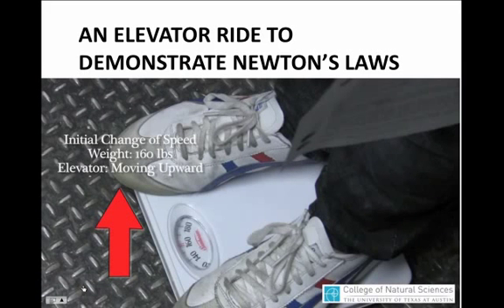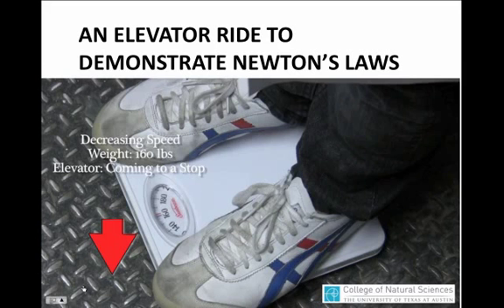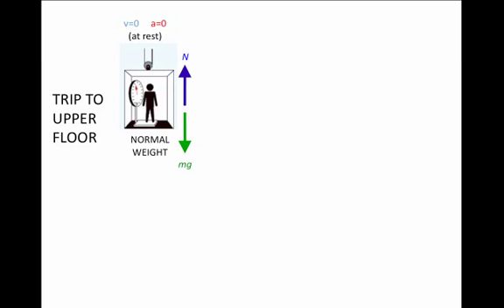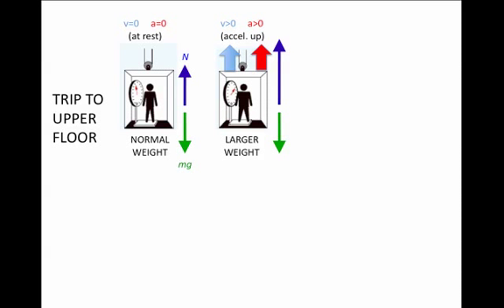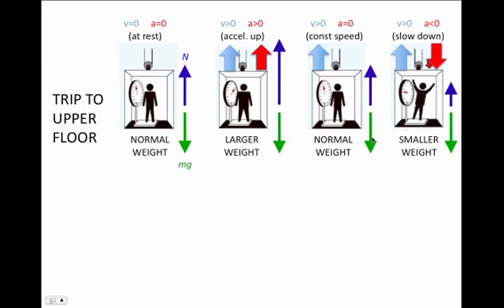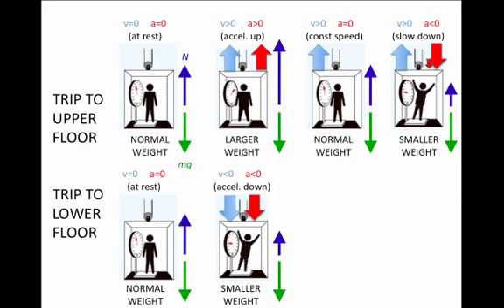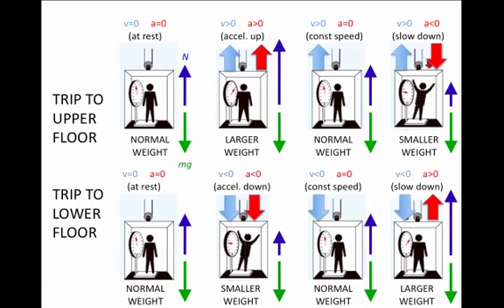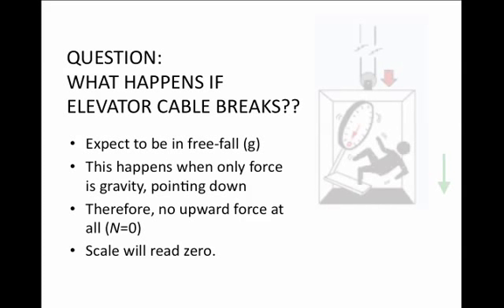Forces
13. Elevator Ride